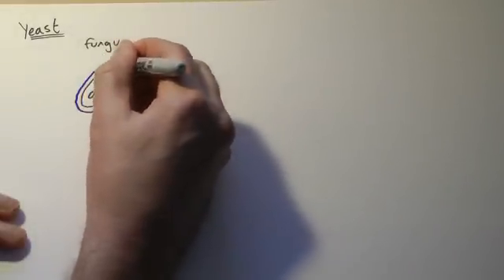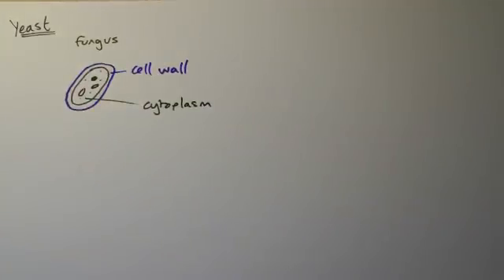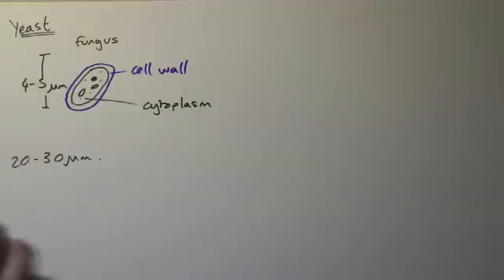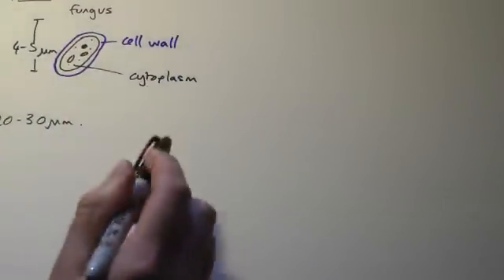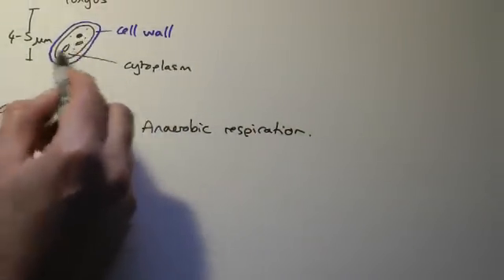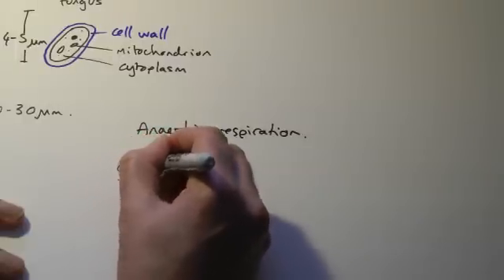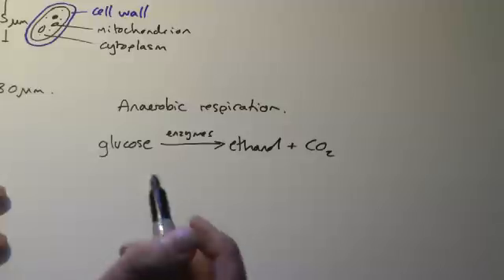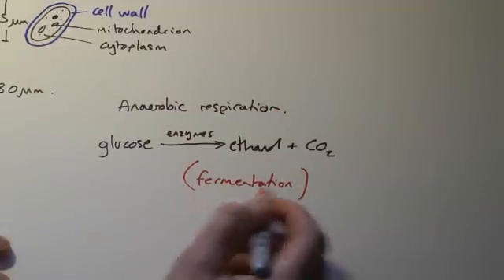B4 OCR Yeast, fermentation and biofuels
Simple yeast structure and uses